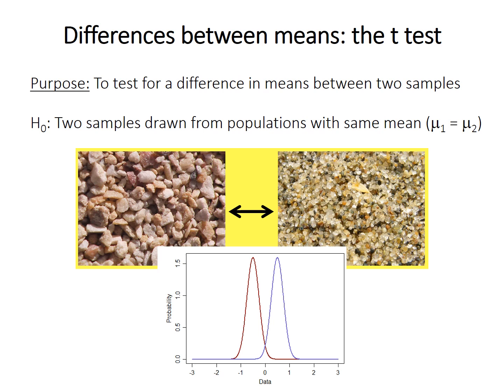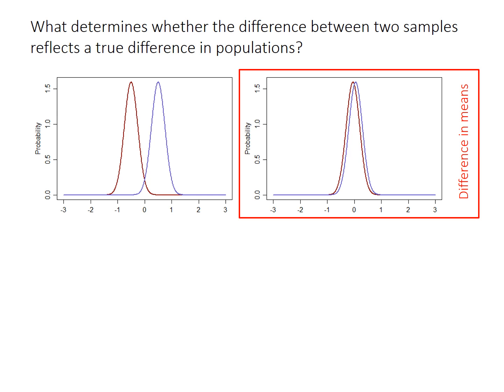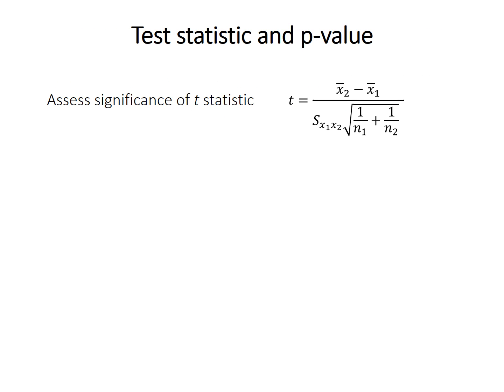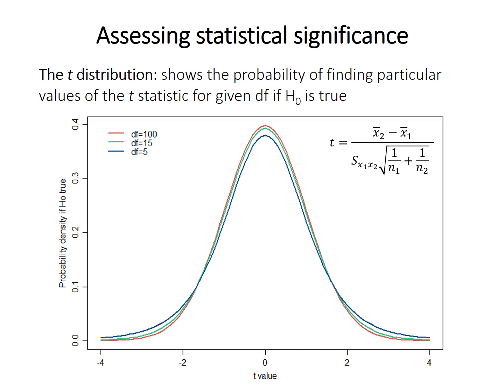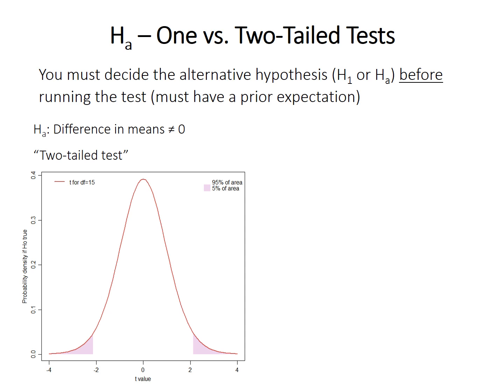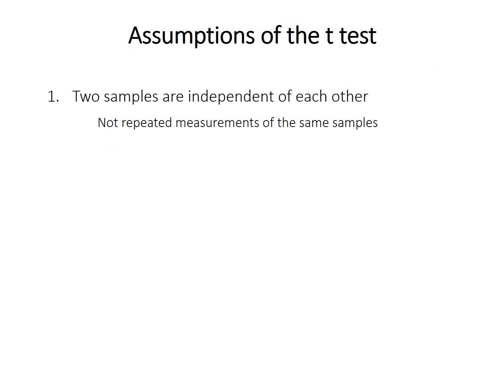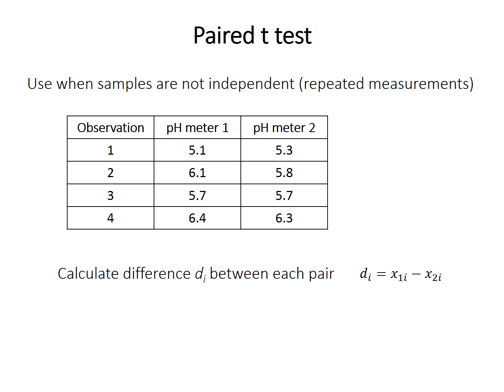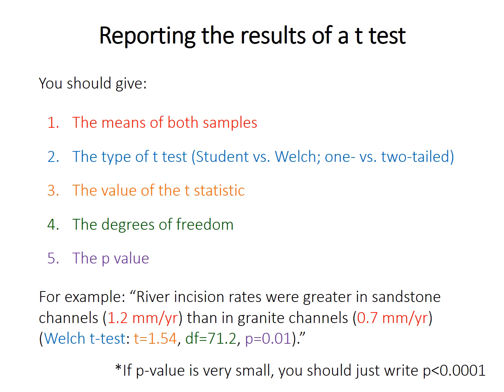6: The t test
Background and assumptions of the t test, including the use of one vs. two-tailed tests and the paired t test.